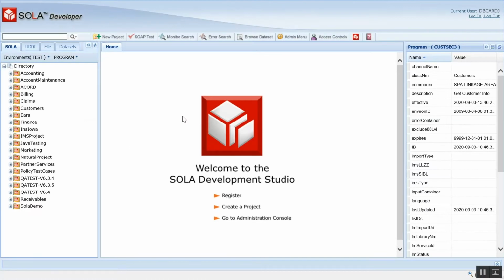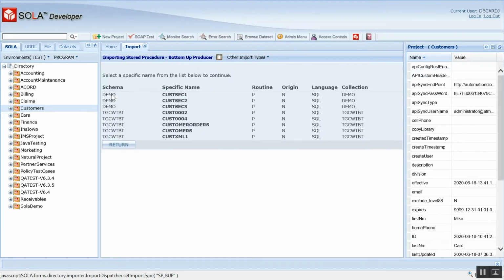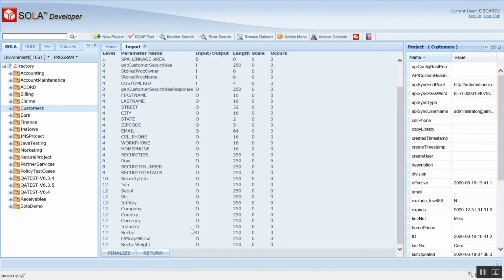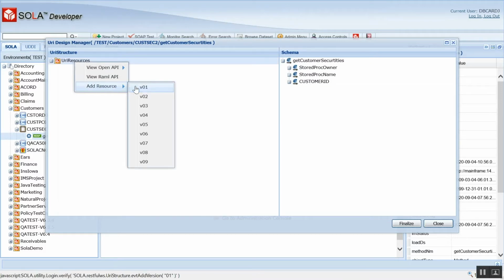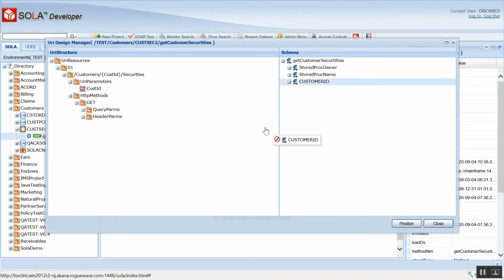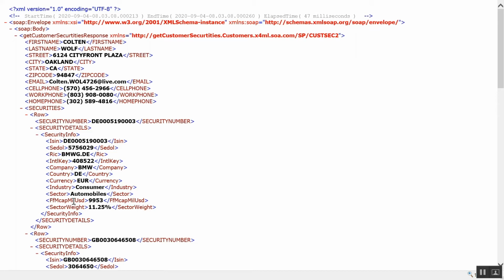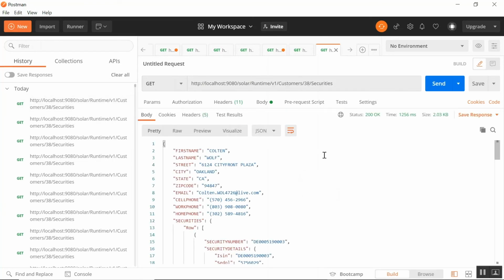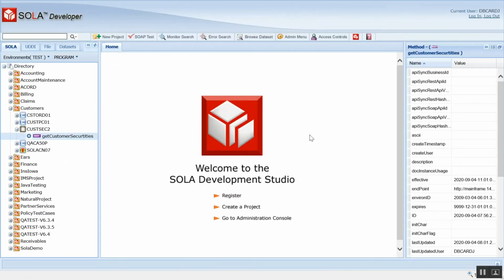API Support for XML Data Types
See how Akana Sola makes it easy to expose mainframe DB2 stored procedures as fully governed and secured REST and SOAP APIs, and now includes support for XML data types.